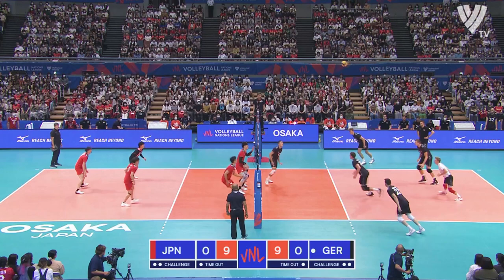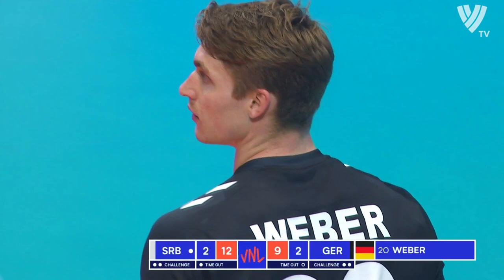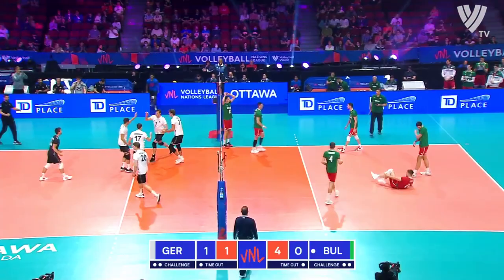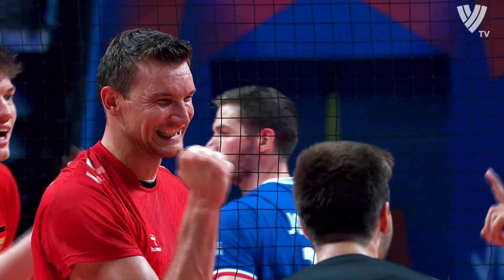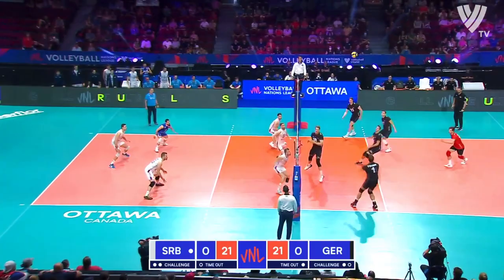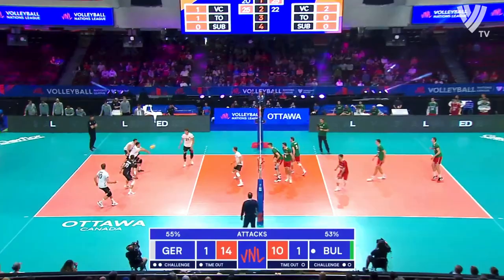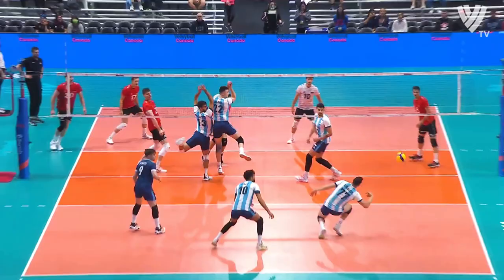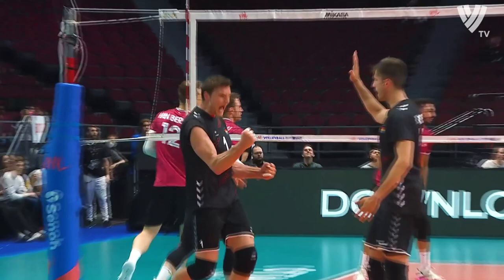Best Volleyball Actions by Christian Fromm | VNL 2022 (HD)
Christian Fromm (born 15 August 1990) is a German professional volleyball player. He is part of the German national team, and a bronze medallist at the 2014 World Championship. At the professional club level, he plays for Foinikas Syros.
Clubs
National championships
2009/2010 Gold medal with cup.svg German Championship, with VfB Friedrichshafen
2010/2011 Gold medal with cup.svg German Championship, with VfB Friedrichshafen
2020/2021 Gold medal with cup.svg Greek Championship, with Olympiacos Piraeus